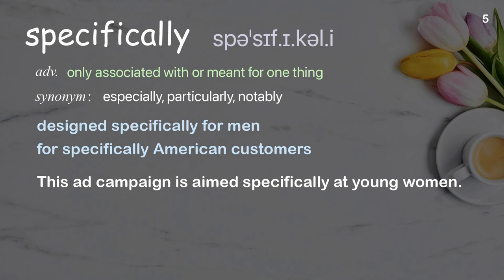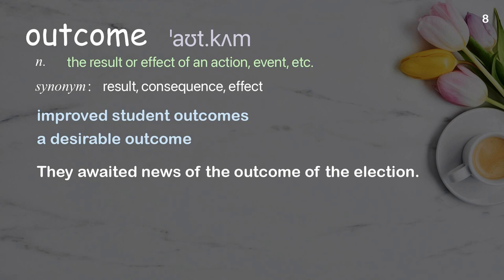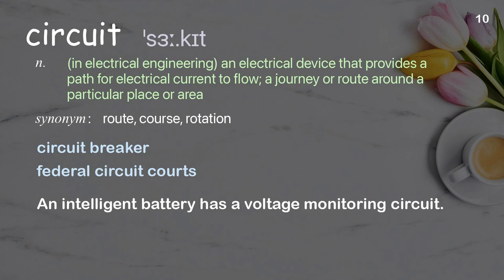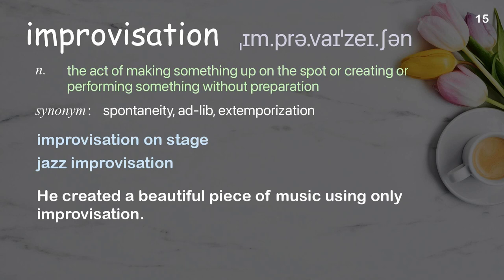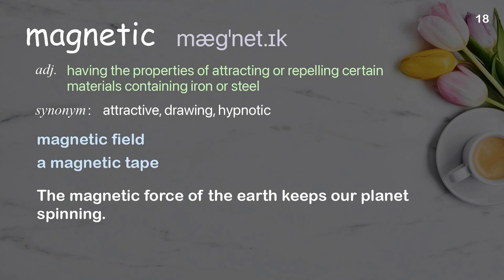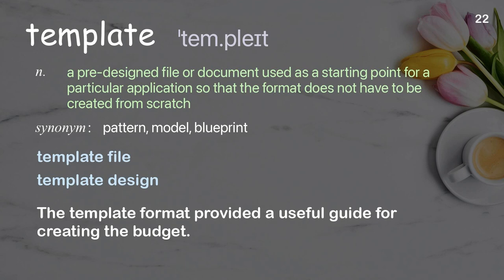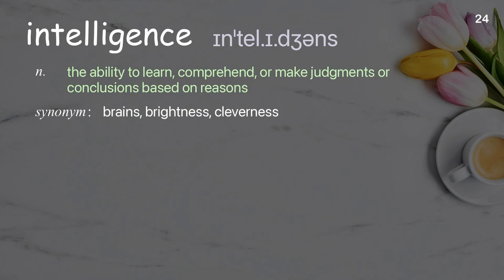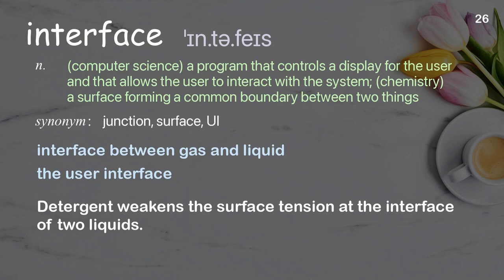31 Academic Words Ref from "Leah Buechley: How to "sketch" with electronics | TED Talk"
■PLEASE NOTE

■Reference Source
Leah Buechley: How to "sketch" with electronics | TED Talk